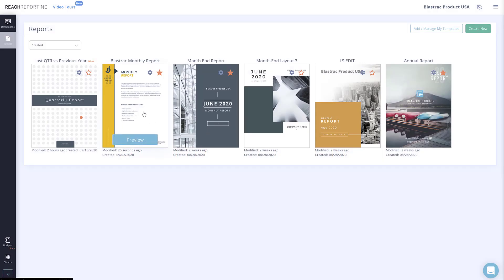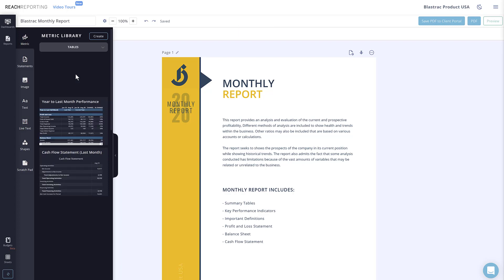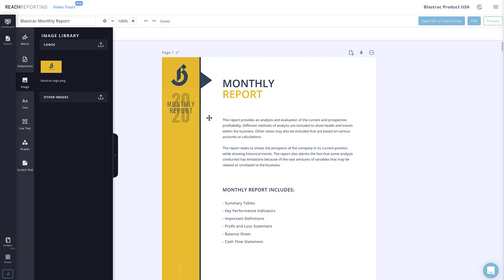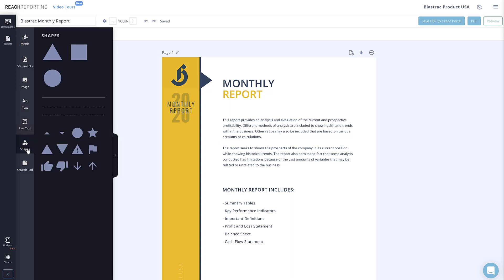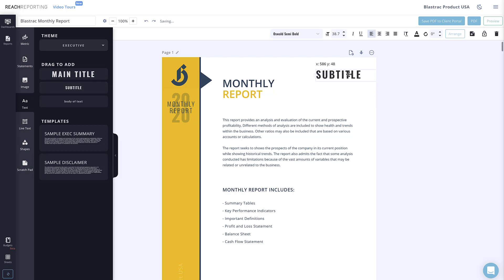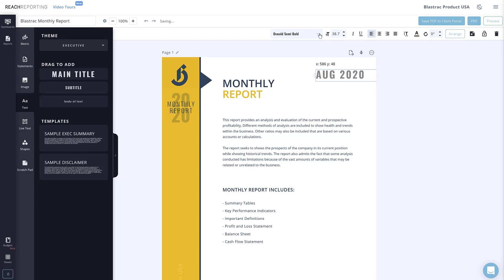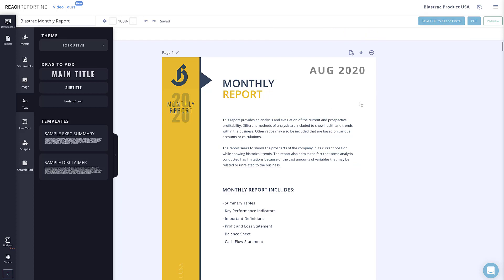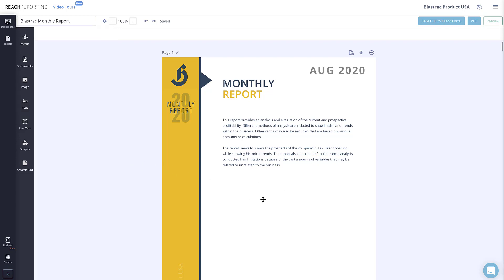Report Builder Elements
Elements are what you can add to reports to display the exact data you want and need. I.E. metrics, statements, tables, etc.